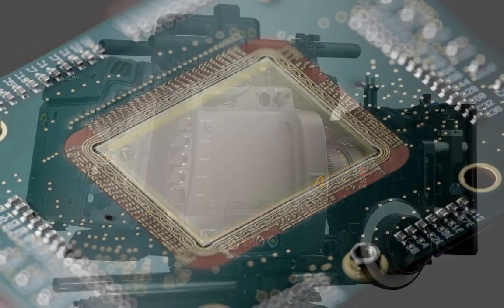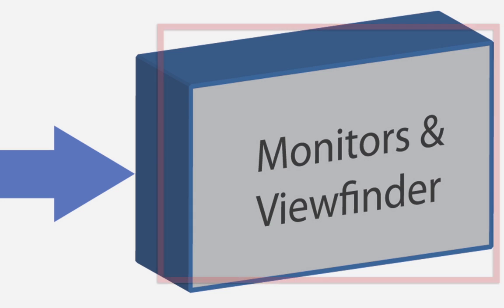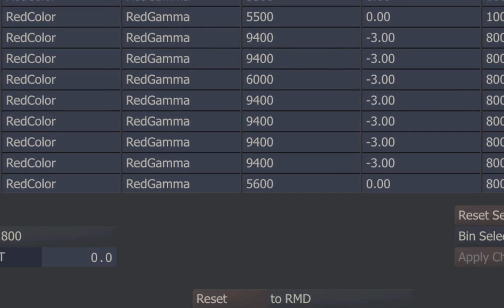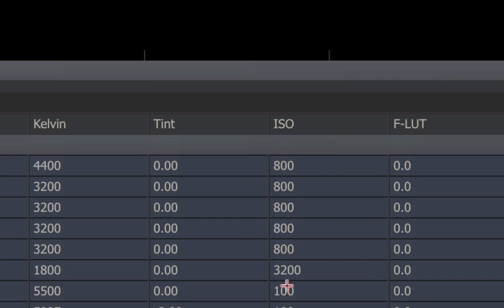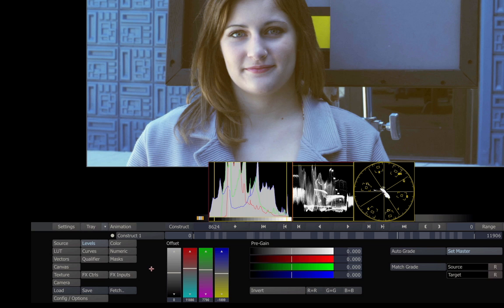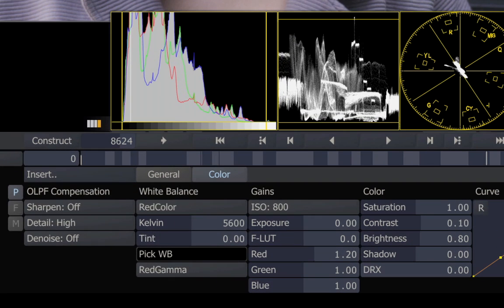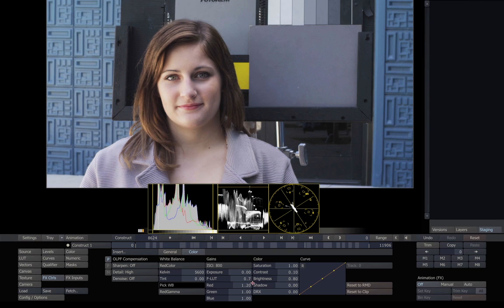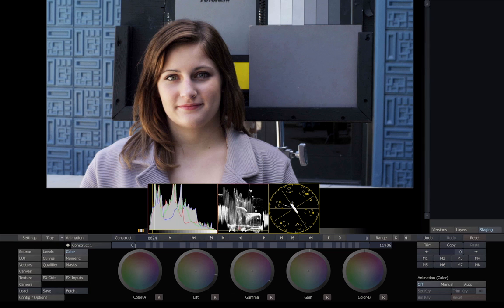RAW video and metadata